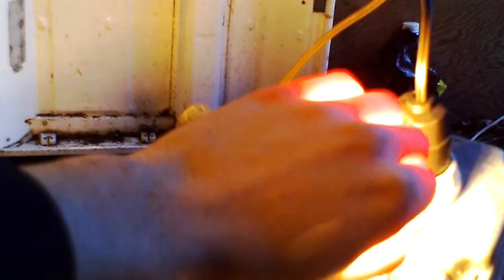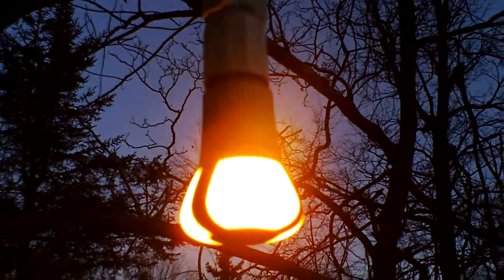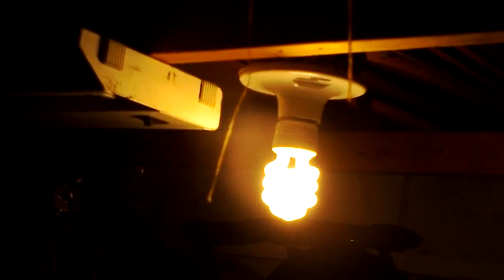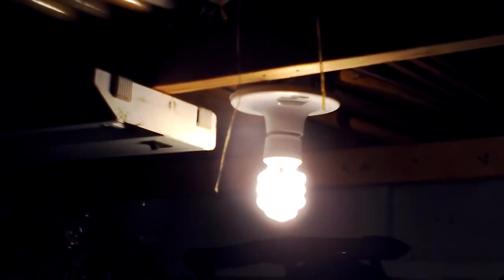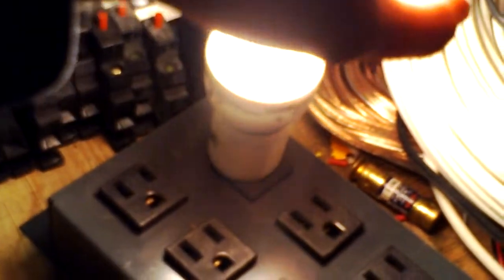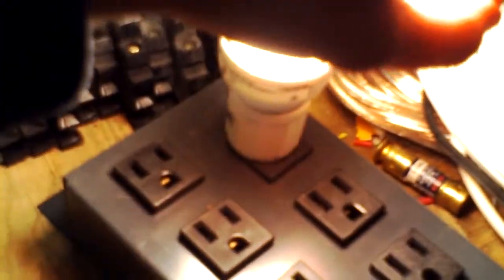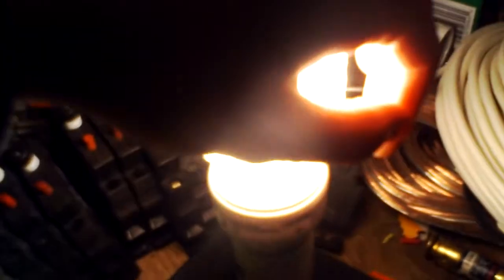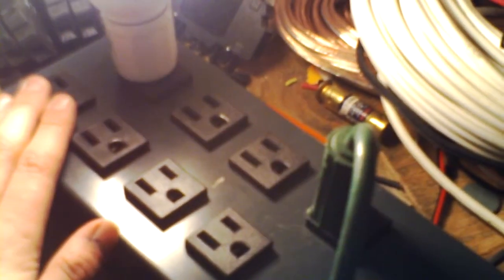Sunforce inverter load test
A test of the Sunforce pure sine inverter.  The weird beeping noise is due to RFI from the inverter.

Note 7JAN2012:  The DC side hot cable overheated at the inverter during a ~500W load test.  The initial prognosis is that this was due to metal pieces on the rim of the hole punched in the cable terminal preventing proper contact between the cable and the hot supply terminal.  Post repair tests did not result in noticeable terminal temperature rise.  More tests to follow.